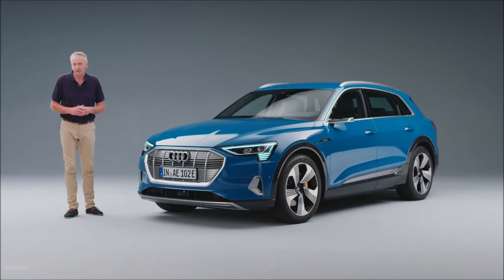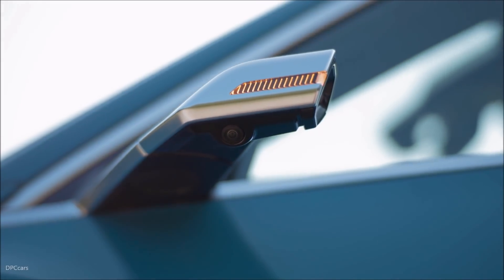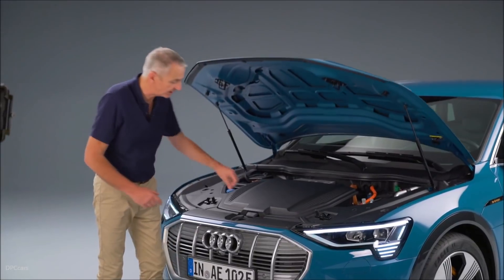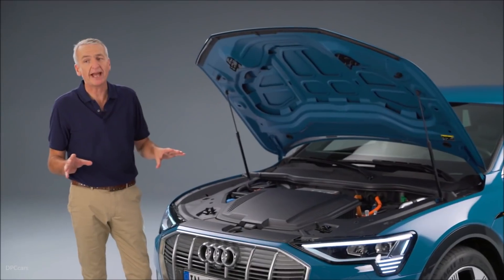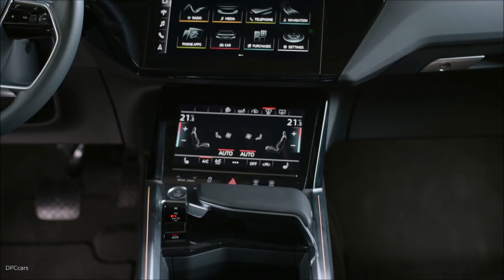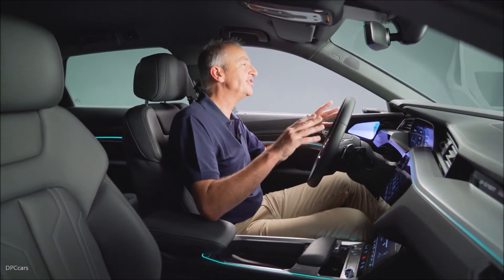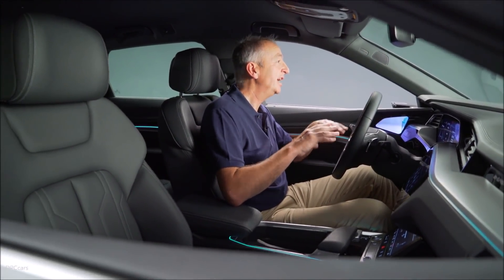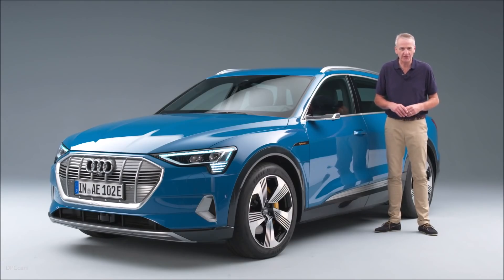Electric Audi e-tron Quattro SUV Explained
From navigation with the e-tron route planner, which displays the appropriate route with the required charging points, automated billing at the charging station and all the way to remote control via smartphone – the Audi e-tron is extremely well connected. It is equipped with the high-end media center MMI navigation plus including LTE Advanced and a Wi-Fi hotspot as standard. Numerous assist systems further relieve the driver. For example, the standard efficiency assist promotes an economic driving style by displaying predictive information and performing automatic recuperation. If the customer selects the adaptive cruise assist, the system can also brake and accelerate the electric SUV predictively.

The Audi e-tron rolls off the assembly line at the CO2-neutral plant in Brussels. Initial deliveries to European customers are planned for late 2018. The starting price of the electric SUV in Germany is 79,900 euros.

Standing still or on the move, the Audi e-tron is electrifying. Its expressive sill area, the electric tailboard and the light gray Singleframe are indicators of the high-voltage technology that makes for a special driving experience. The electric SUV is powered by two powerful electric motors that are locally CO2-neutral and virtually silent. A new generation of the quattro drive, the electric all-wheel drive, ensures excellent traction and dynamics. It ensures the continuous and variable regulation of the ideal distribution of drive torques between the two axles – within a fraction of a second.

A key factor for the sporty character and outstanding transverse dynamics is the low and central position at which the battery system is installed. It gives the vehicle a range that is suitable for driving long distances. During far more than 90 percent of all decelerations, the Audi e-tron recovers energy solely via its electric motors. The electric SUV taps its maximum recuperation potential in combination with the integrated electrohydraulic brake control system. Audi is the world’s first carmaker to use such a system in an electrically powered series production vehicle. The cleverly designed aerodynamics also contribute significantly to its efficiency. One highlight of this concept are the optional virtual exterior mirrors – a worldwide first in a series production model. Not only do they reduce aerodynamic drag, they also take digitalization in the vehicle to a whole new level.